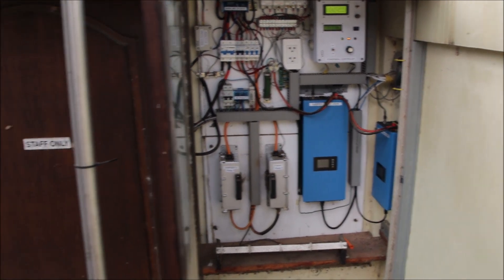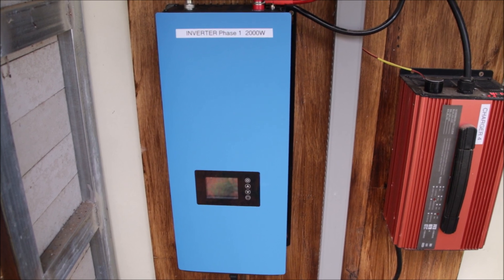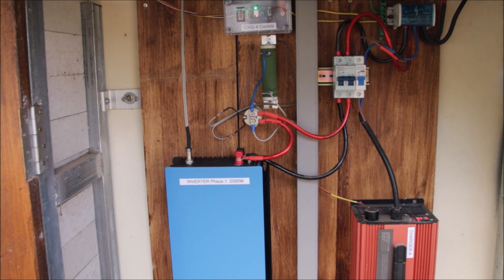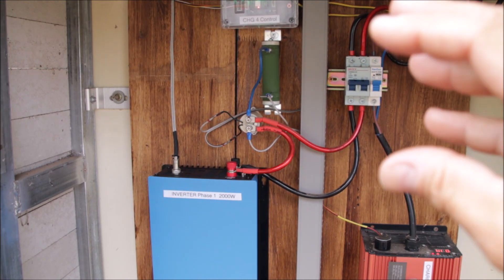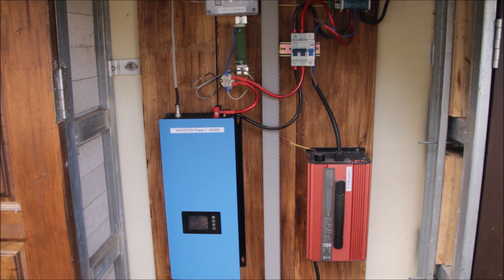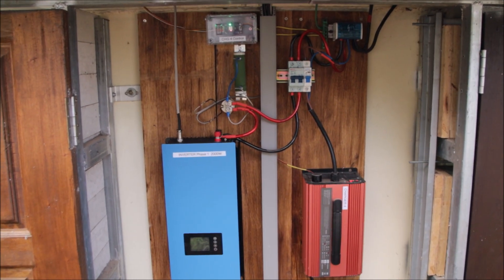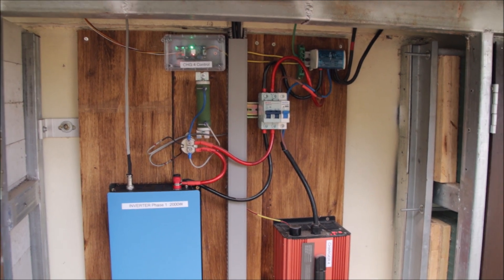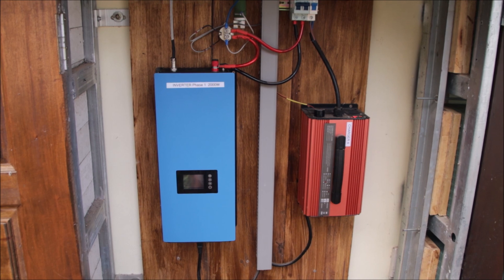Voltage Protection Relays. Can they help me to avoid my Inverter AC-side Faults??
Hi, in this video, I want to show the installation of my new layer of protection against our Grid instability which might damage my SUN inverters.